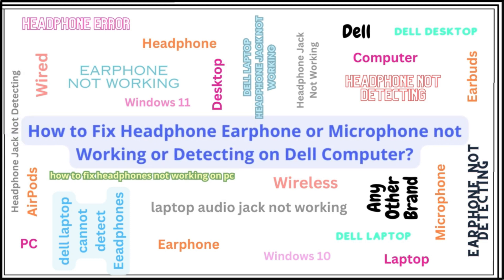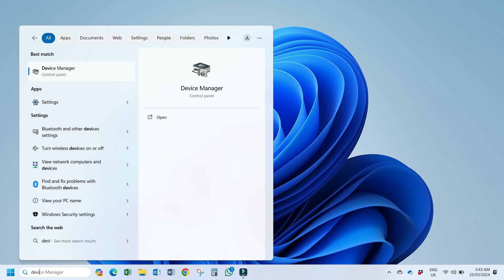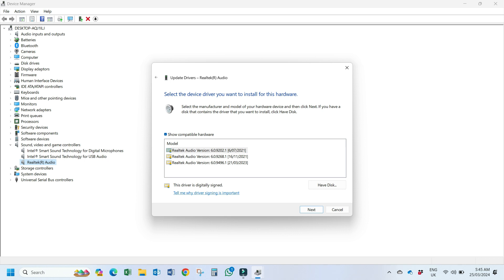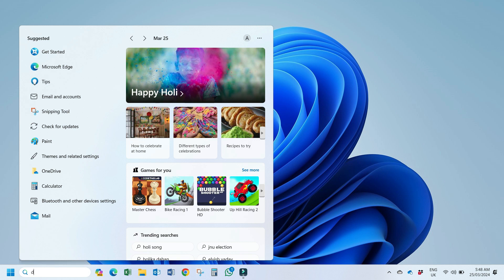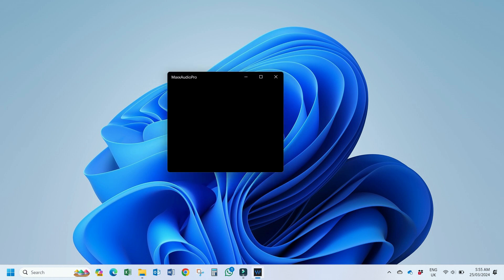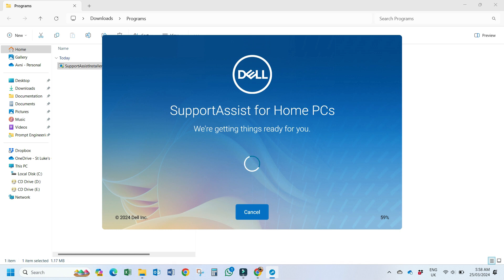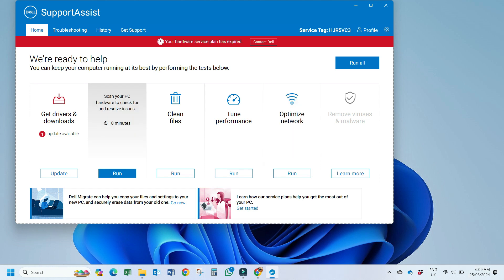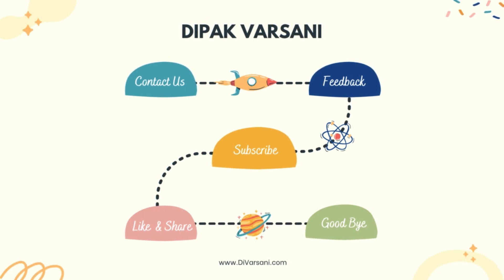How to Fix Headphone Earphone or Microphone not Working or Detecting on Dell Computer | Version - 02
Hello Friends,

I read all your comments you made on my first video;

Version - 01 about Dell computer can not detect headphones - How to fix this Problem | Dell can not detect headphone

Now, In this video address all your doubts , problems and questions. This video will answers all your querries such as;

1) How to Fix Headphone Earphone or Microphone not Working or Detecting on Dell Computer?
2) How to solve dell laptop headphone jack not detecting?
3) How to solve dell laptop headphone jack not working?
4) How to fix earphone not working on Dell Computer?
5) how to fix headphones not working on pc?
6) How to solve laptop audio jack not working?
7) How to connect earphones to laptop?
8) How to connect headphones to dell laptop?
9) how to connect headphones to laptop?
10) How to fix dell computer not recognizing headphones?
11) How to fix dell not detecting headphones?
12) How to fix dell headset not detected?
13) How to solve dell laptop cannot detect headphones?
14) How to fix dell laptop cannot detect headphones?
15) How to fix dell laptop not detecting headphones?
16) How to connect headphones to laptop dell?

00:00 Intro
00:10 How to fix Headphone Earphone or Microphone not working or Detecting?
00:45 Comments/ Feedback on Previous Videos
01:58 Solution - 01 How to Fix Headphone not Working or Detecting on Dell Computer?
06:00 Solution - 02 How to Fix Earphone not Working or Detecting on Dell Computer?
07:10 Solution - 03 How to Fix Microphone not Working or Detecting on Dell Computer?